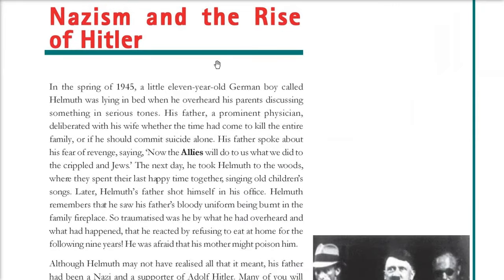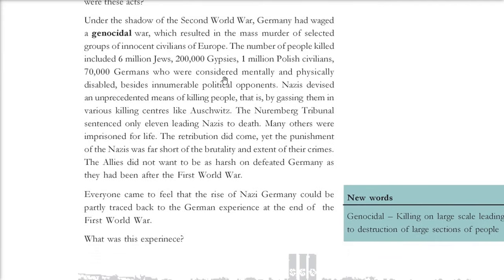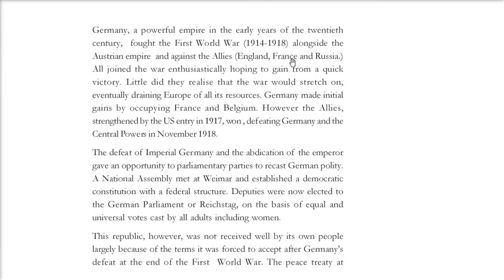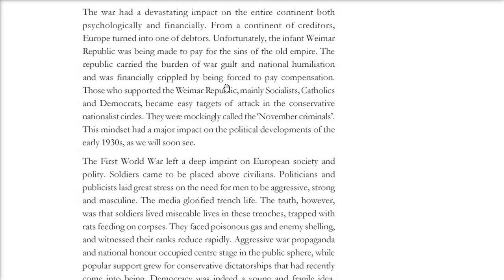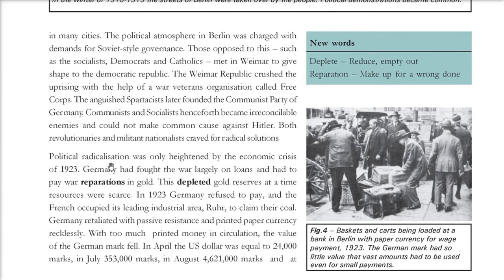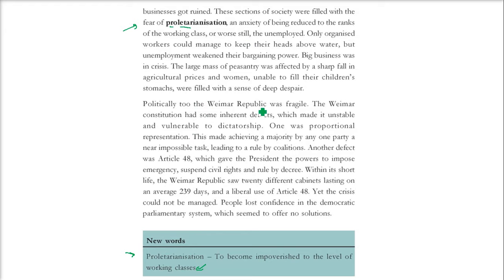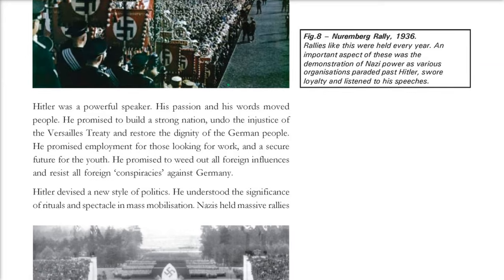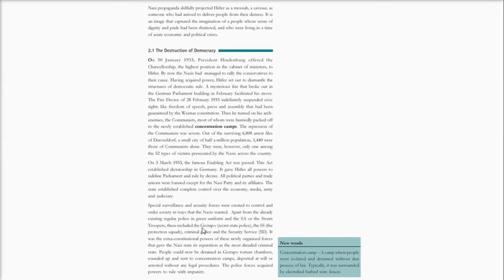Nazism and the Rise of Hitler Chapter 3 NCERT CLASS 9 History 1